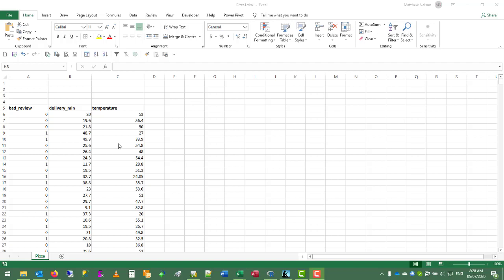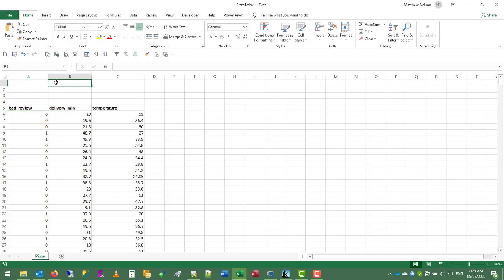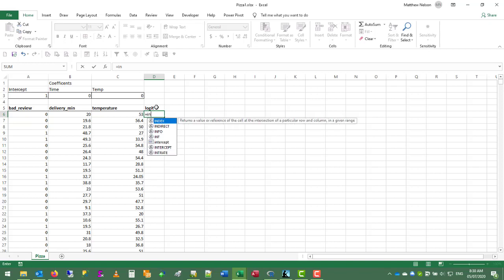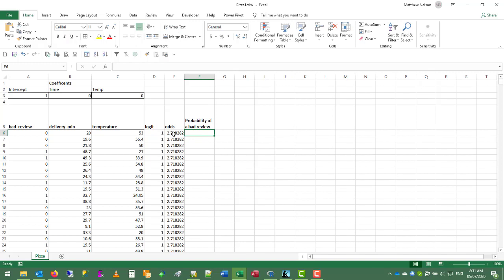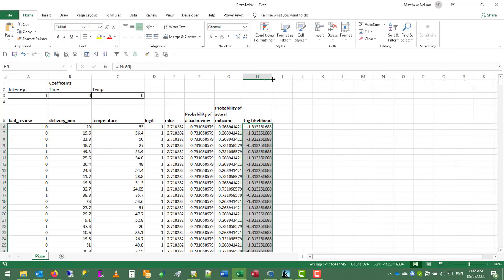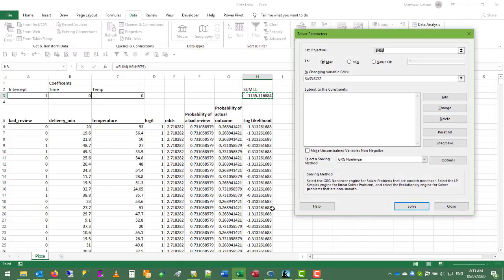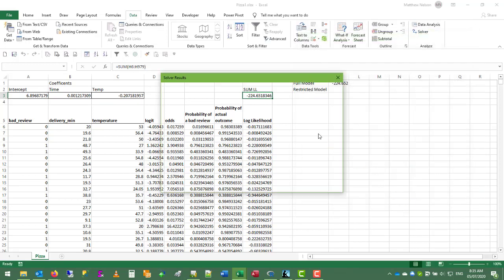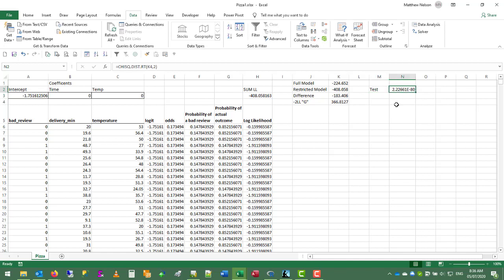Logistic Regression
How do we model yes or no questions? In this video, I discuss logistic regression in Excel to find out the probability of a binary outcome.

Starting with data from pizza deliveries, we ask the question, "What is the probability that a customer will leave a negative review given the delivery time and pizza temperature?"

We use the natural logarithm of the odds (the "logit") as an indirect output for our predictive model. Then we use Excel's Solver to maximize the likelihood of the outcome and solve for variable coefficients. Finally, we test the statistical significance of our model using the Chi Squared test.